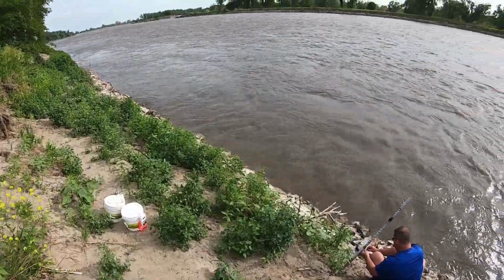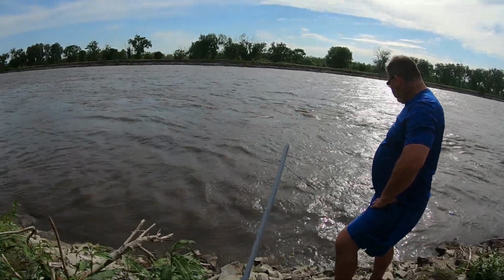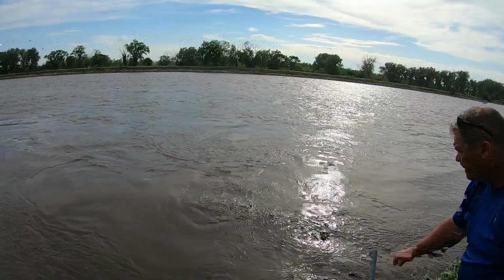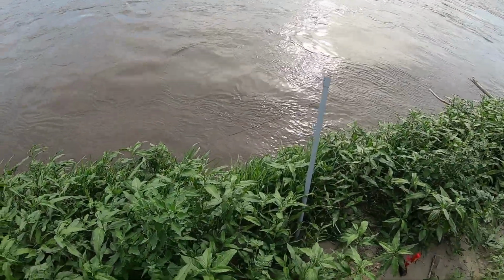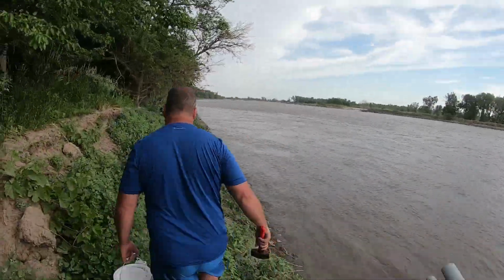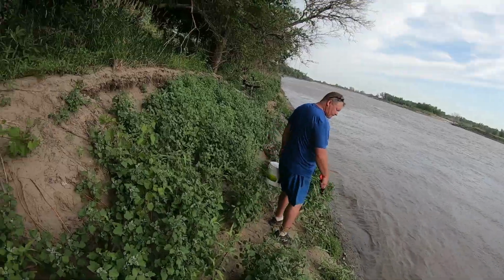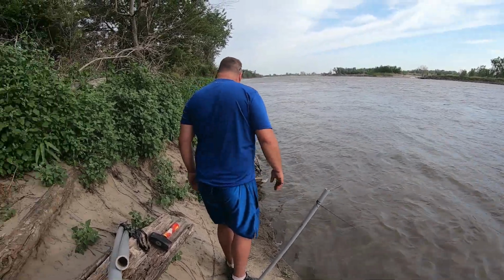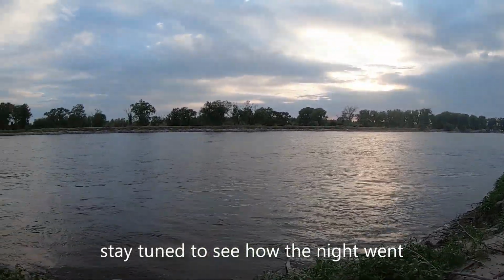How to setup best set lines to catch monster catfish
How to on how to set up set lines on the Missouri River to catch monster catfish